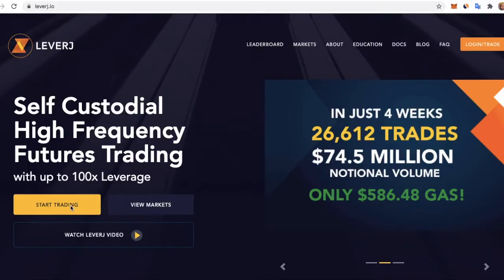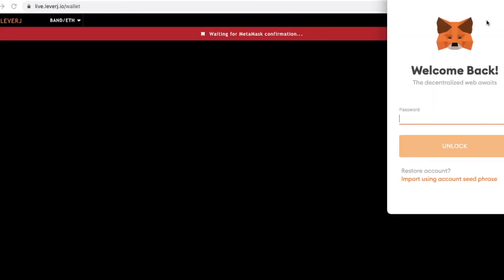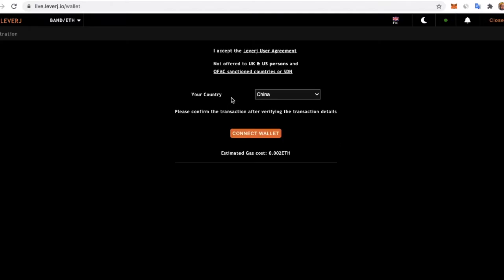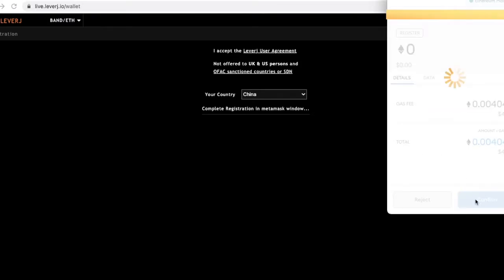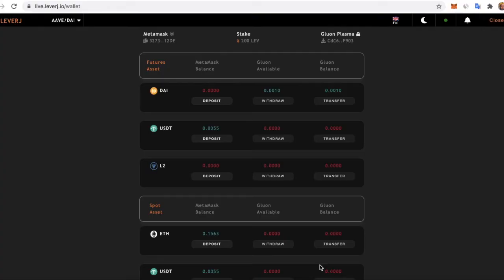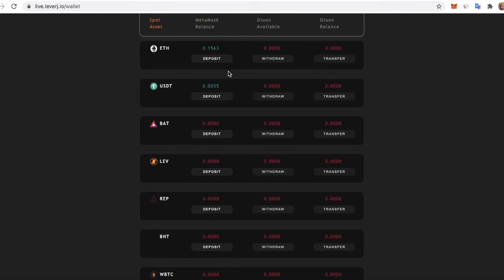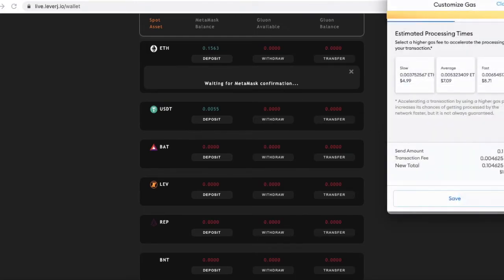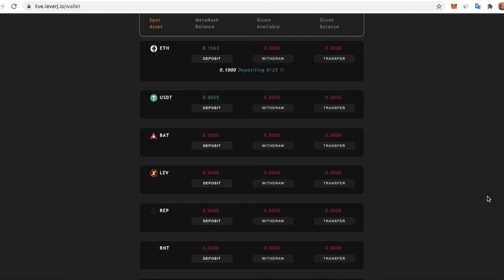Trading on Leverj Part 2 - Making a deposit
How to connect your Metamask wallet and make a deposit on the Leverj trading platform